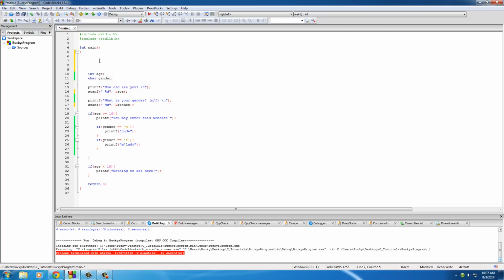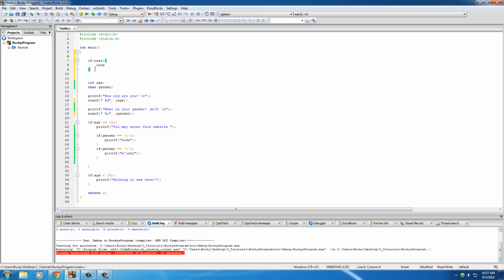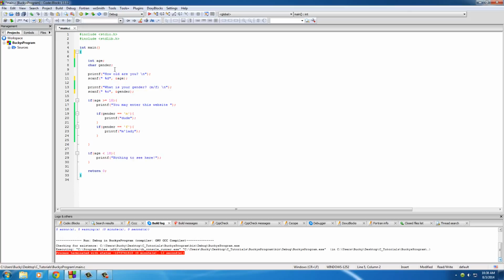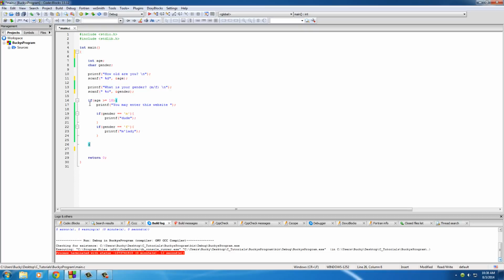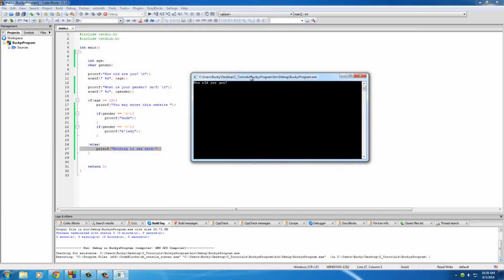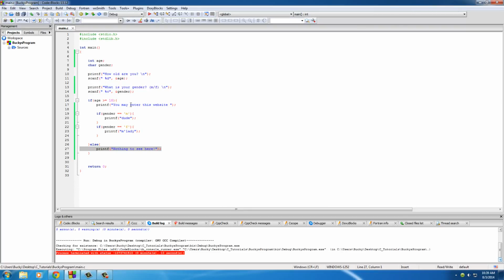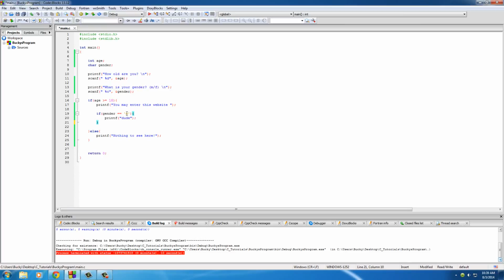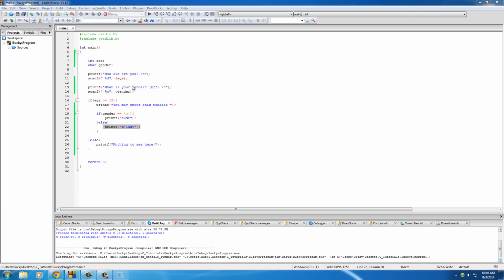C Programming Tutorial 19 if else